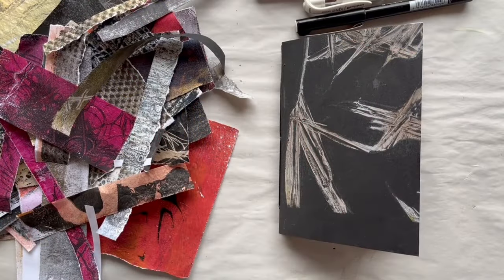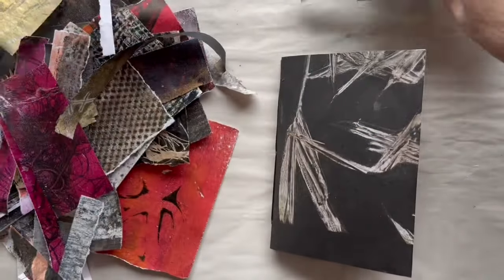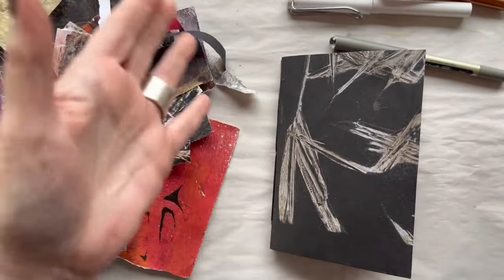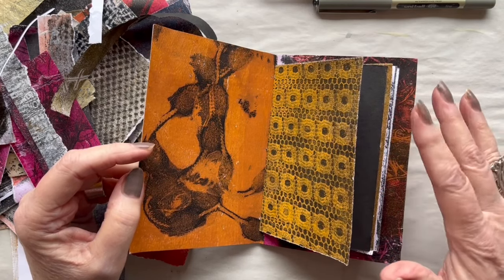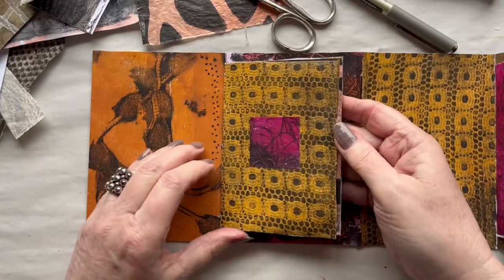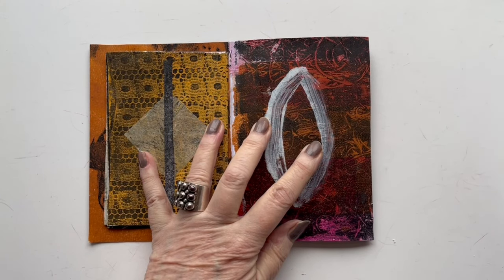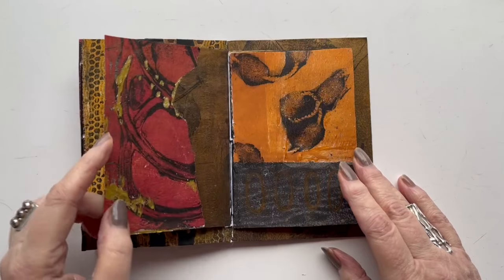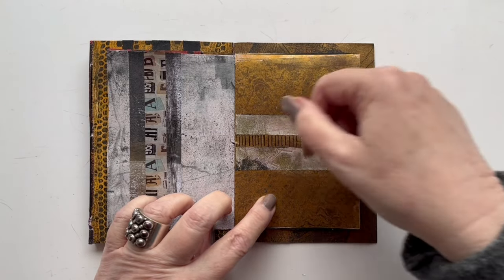Flip Flop Book - Embellishing and mark making and a flip through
Making books is one of my passions. I have so many gelli prints from my last 3 gelli printing sessions, so why not try to use a part of them, making this Flip Flop book.  A simple construction where you can make the size and with as many signatures as you want. In this video I show some of the many way's you can embellish your book.